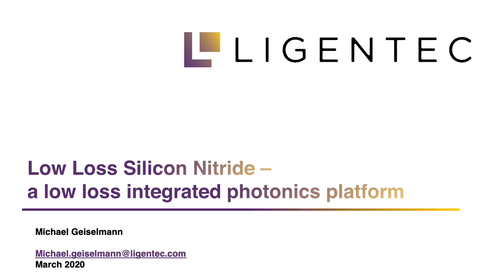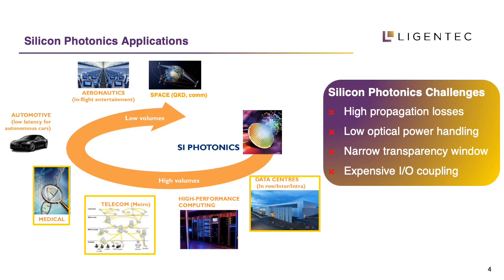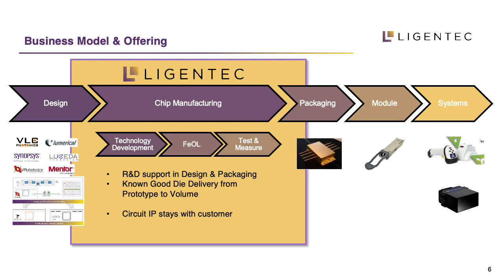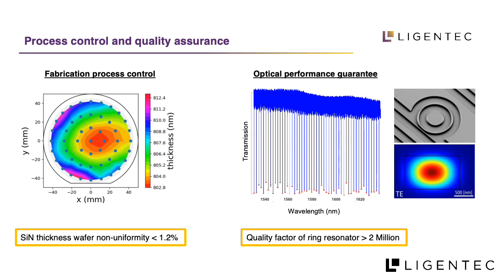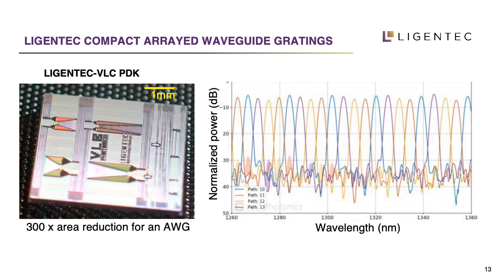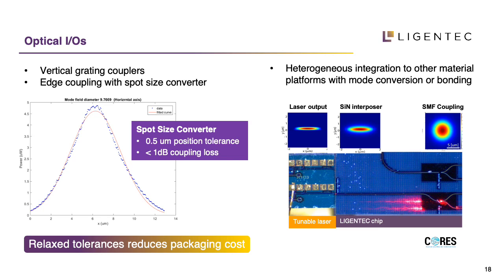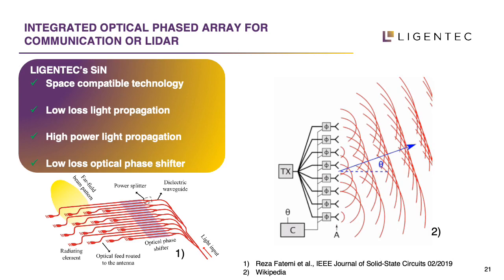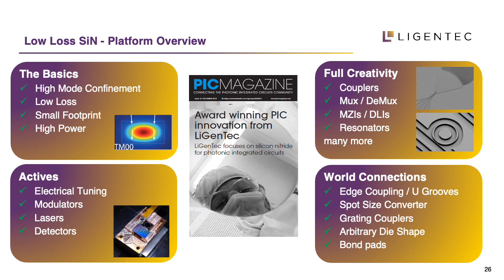LIGENTEC Low Loss Silicon Nitride - a low loss integrated photonics platform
LIGENTEC presentation during Lumerical Online Tech Day in March 2020, about Low Loss Silicon Nitride   a low loss integrated photonics platform, by Michael Geiselmann.

0:00 Introduction
0:51 Potential of Photonic Integration
1:49 Silicon Photonics Applications
2:34 Silicon Photonics 2.0 Our game Changer: Thick Film Silicon Nitride
3:45 Business Model & Offering
5:21 Fabrication Services
6:50 Process control and quality assurance
7:50 Process Design Kit offering
9:01 Delay Lines & Delay Line Interferometers (LIS)
9:31 LIGENTEC COMPACT ARRAYED WAVEGUIDE GRATINGS
10:03 Thermal circuit tunability with no additional losses.
11:00 HETEROGENOUS INTEGRATION BONDING
12:13 BIO-SENSING
12:46 INTEGRATED OPTICAL PHASED ARRAY FOR COMMUNICATION OR LIDAR
13:16 TAILORING OF SUPERCONTINUUM GENERATION
13:52 EXAMPLE SEWM ON A CHIP
15:19 SUB-Hz LASER WITH INTEGRATED PHOTONICS
16:19 Low Loss SIN - Platform Overview